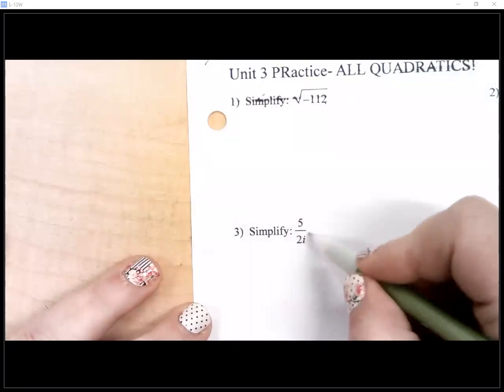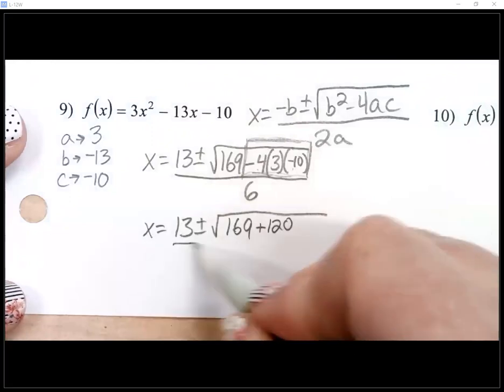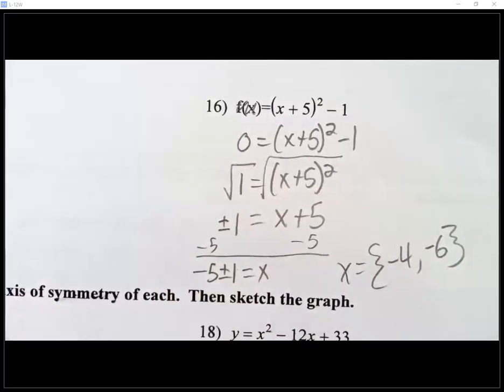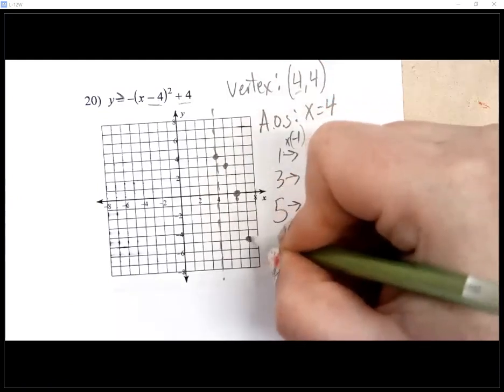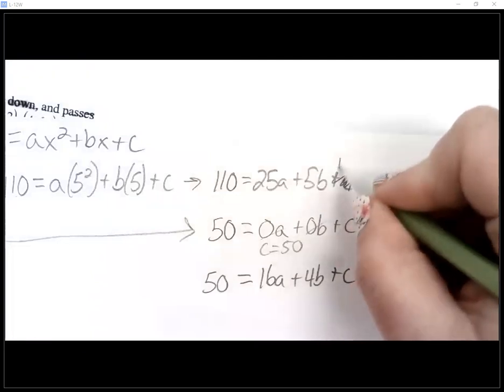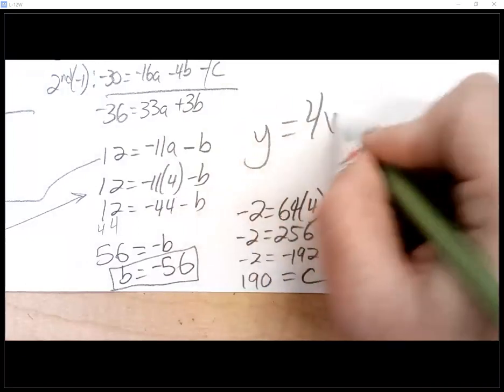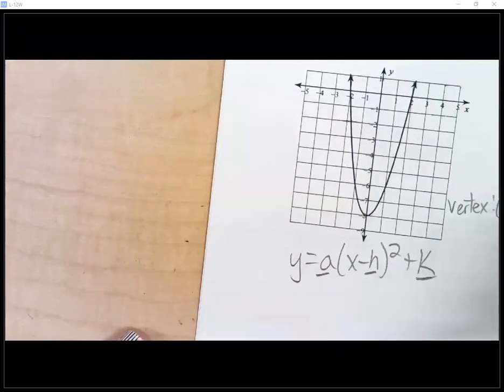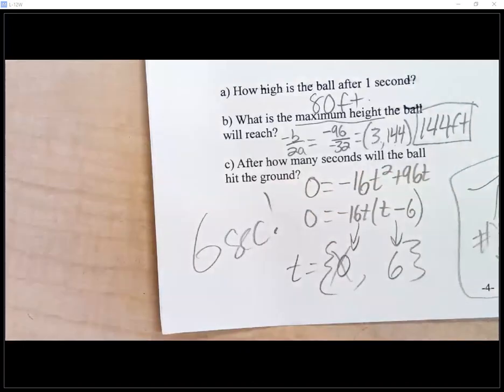Test Unit 3 REVIEW